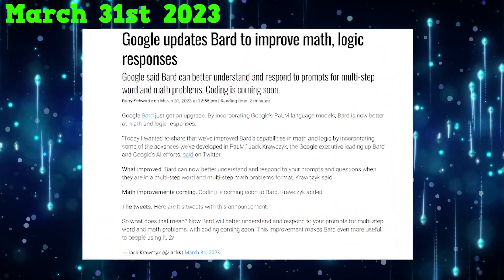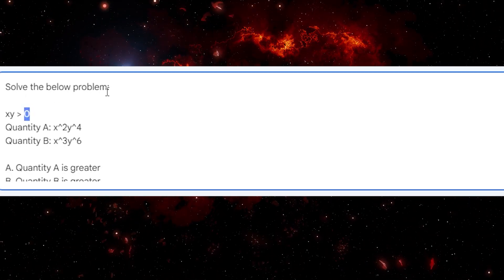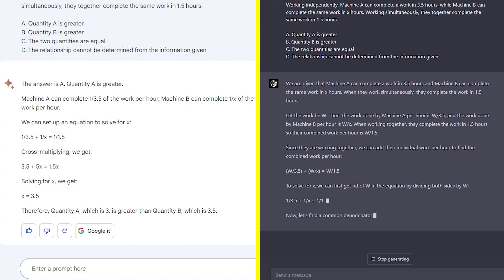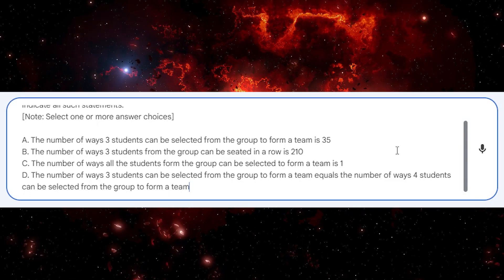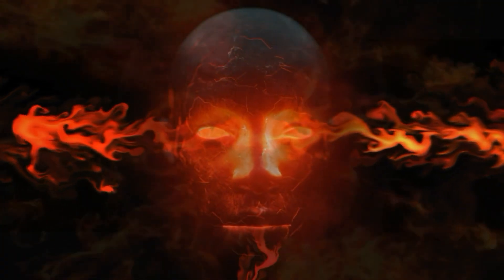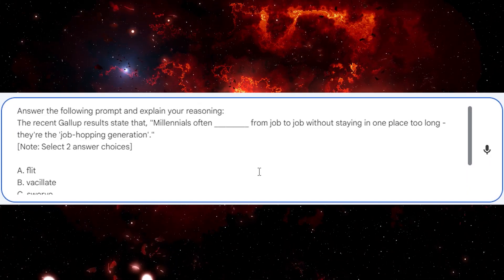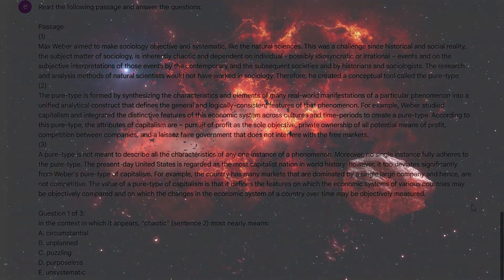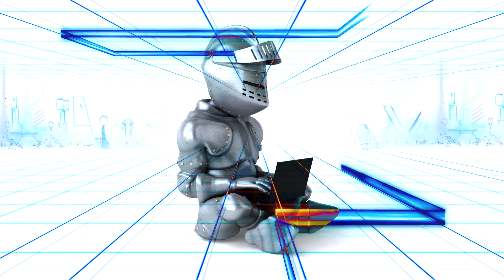Can Google Bard's Upgrade Outsmart GPT-4? Bard vs Chatgpt GRE Test Challenge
Join us for an epic AI showdown as we put Google's Bard and OpenAI's GPT-4 to the test, challenging them with 10 GRE questions. Will Bard's latest upgrade be enough to outsmart GPT-4? Watch as they tackle Quantitative and Verbal Reasoning questions, and see which AI chatbot comes out on top.

Your likes and subscribes mean very much to us.